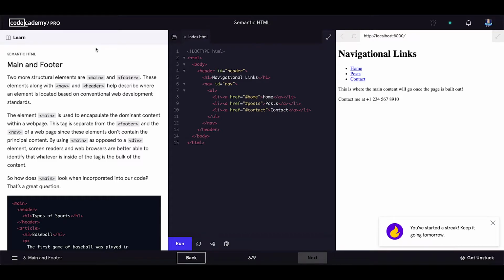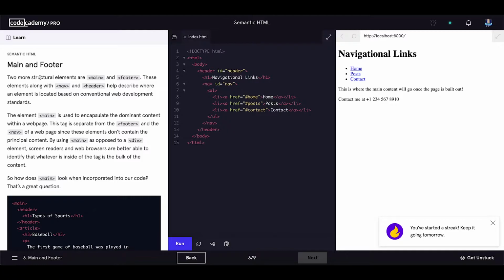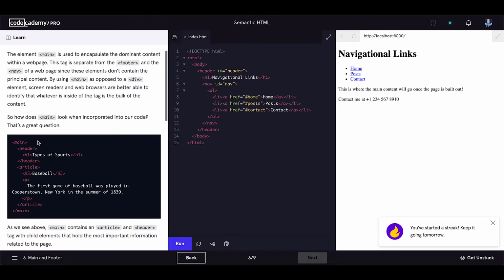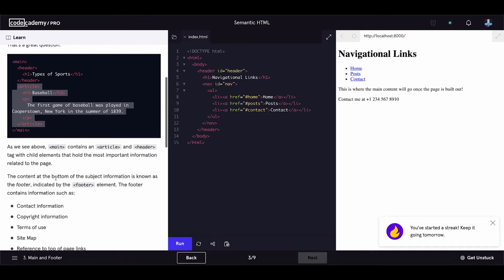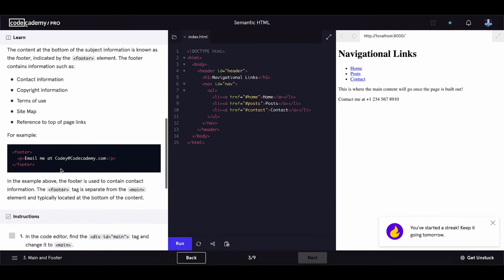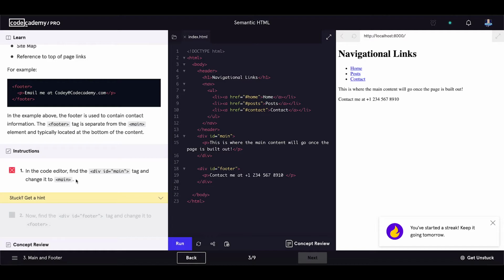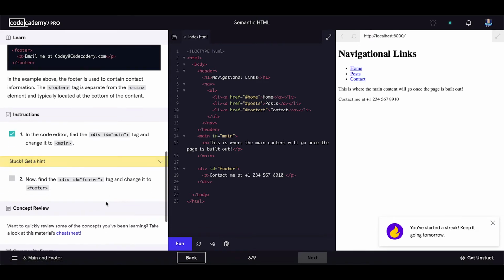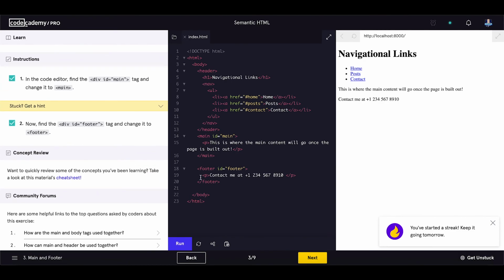Crushing Codecademy PRO WEB DEVELOPMENT career path Challenge - Main and Footer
In this video, we will take a look at the main and footer HTML5 tags.